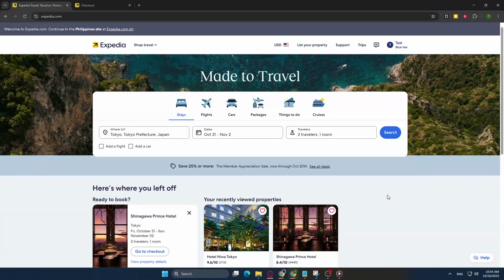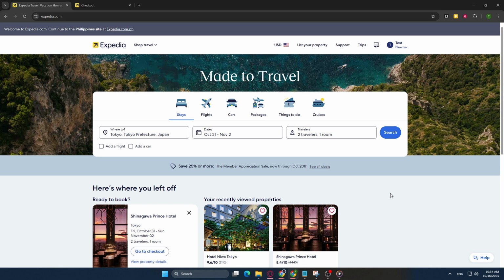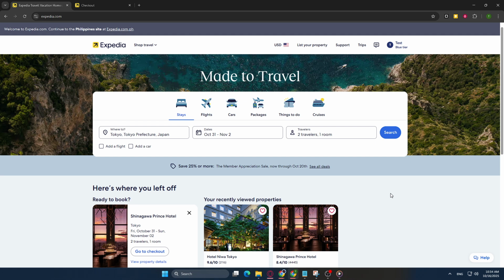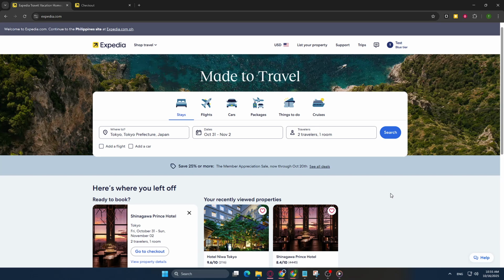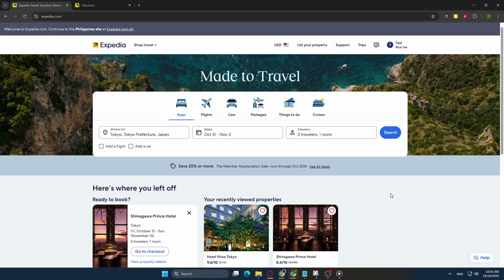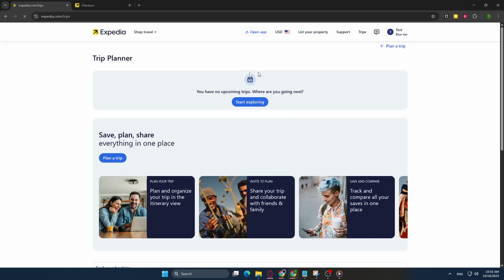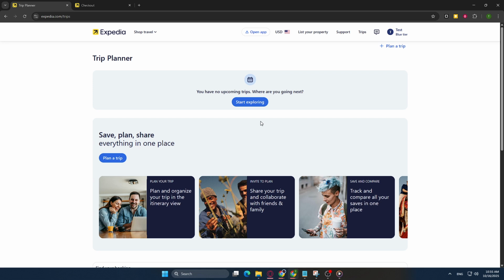How To Add Expedia Flight To Apple Wallet [2026 Guide]